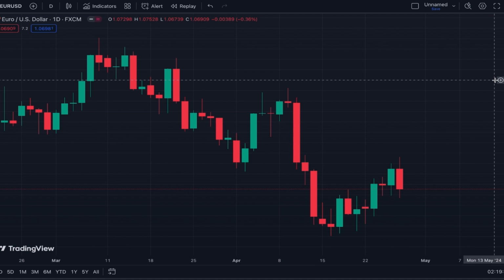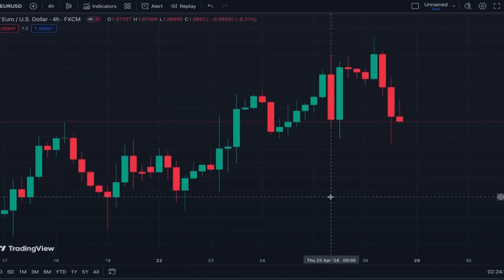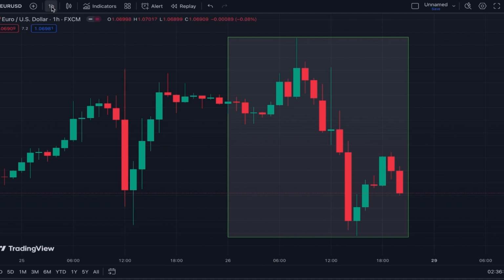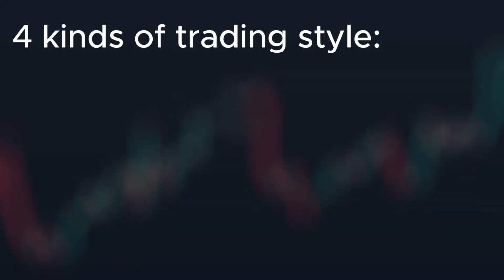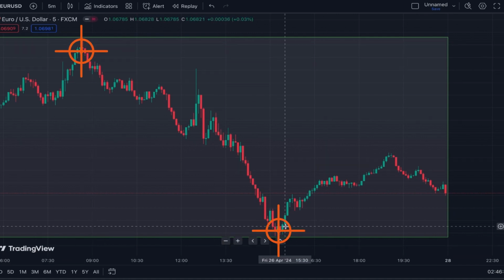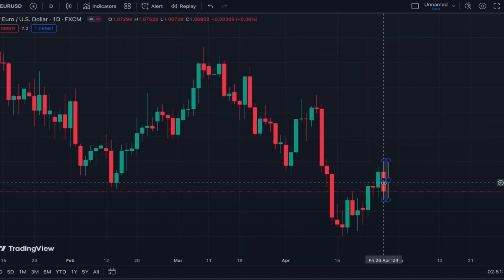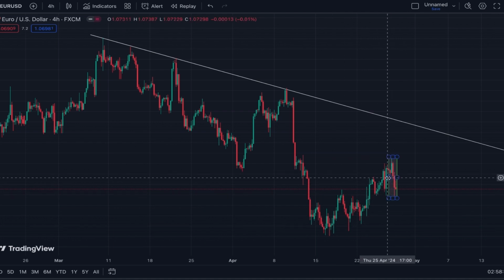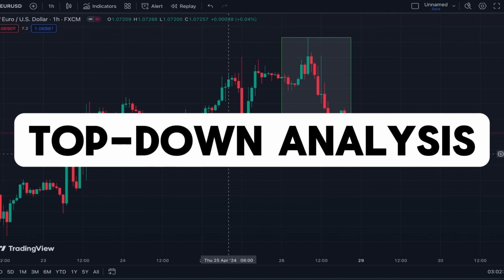Complete Guide to Top Down Analysis Strategy - Trade Like a SNIPER!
This video is a complete guide to top down analysis strategy. Every details about top down analysis strategy is explained in this video, and it's shown how multiple time frame analysis is done in practice. It's explained how to choose the best time frames based on your trading style, and then top down analysis strategy is discussed for multiple time frame analysis of price action.